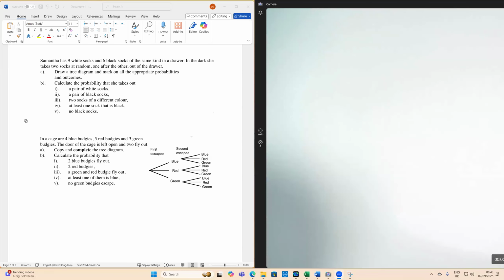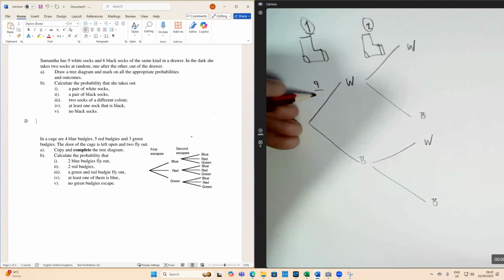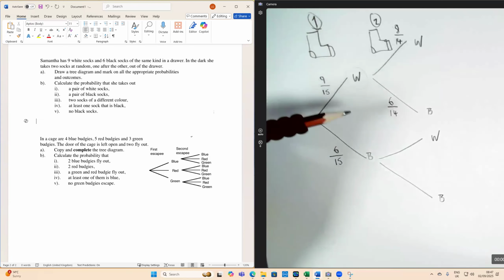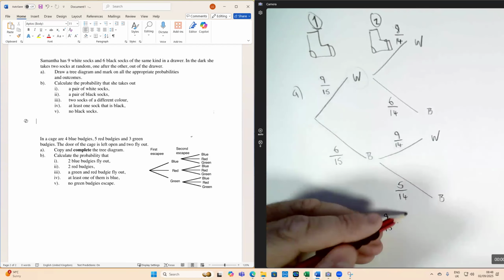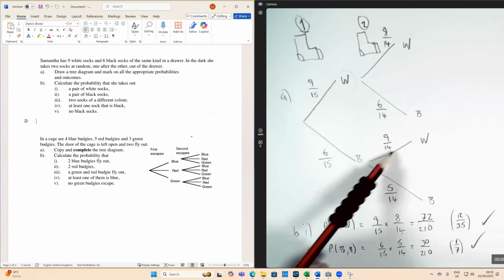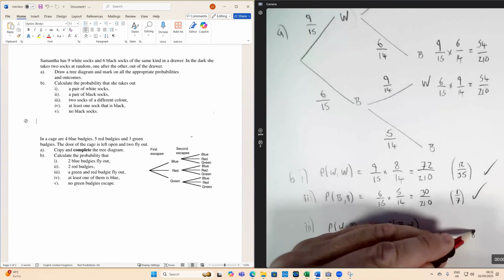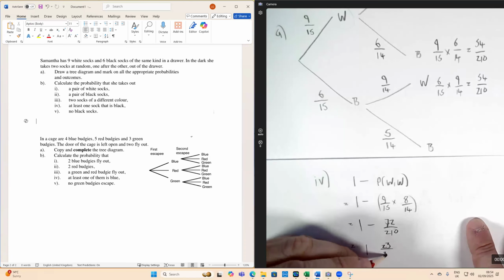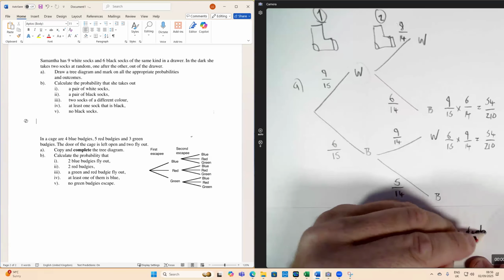Mastering Dependent Events: GCSE Tree Diagrams Explained!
📞 𝗕𝗼𝗼𝗸 𝗮 𝗳𝗿𝗲𝗲 𝗰𝗼𝗻𝘀𝘂𝗹𝘁𝗮𝘁𝗶𝗼𝗻 In this video, Lee Guffick (former Head of Mathematics and A-Level Examiner) explains how to work with dependent events in probability tree diagrams – a key GCSE Maths topic that often challenges students.

Using a socks example, Lee walks you through how probabilities change after the first event, showing you how to calculate:

Probability of selecting two white socks

Probability of selecting two black socks

Probability of selecting socks of different colours

How to use the complement method to calculate "at least one" style questions

This lesson is perfect for GCSE students preparing for exams, helping you move from basic independent events to the trickier dependent events with clear worked examples and exam-ready techniques.

⏱️ TIMESTAMPS:
00:00 Introduction to dependent events
00:38 Example – white and black socks in a drawer
02:00 First and second selection explained
05:30 Calculating probabilities step by step
09:00 Two socks of different colours
11:15 At least one black sock (shortcut method)
12:45 Exactly one of each colour
13:30 Practice question (budgies example)

✏️ TOPICS COVERED:

GCSE tree diagrams

Dependent vs independent events

Probability calculations

Exam shortcuts and common mistakes

💯 EXAM TIPS:

Always reduce fractions at the end for clarity

Use "1 – probability of the opposite" for quicker solutions

Remember: "AND" means multiply, "OR" means add

📚 ABOUT GUFFICK TUITION:
Lee Guffick helps ambitious students achieve top grades in GCSE and A-Level Maths, with a track record of students winning places at Oxford, Cambridge, and Ivy League universities.